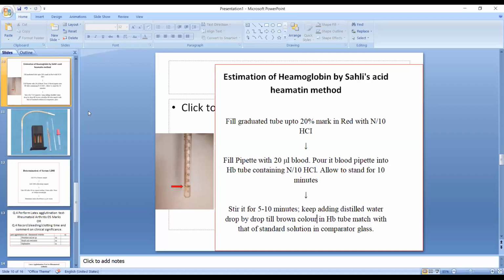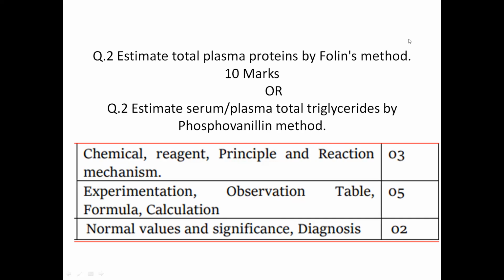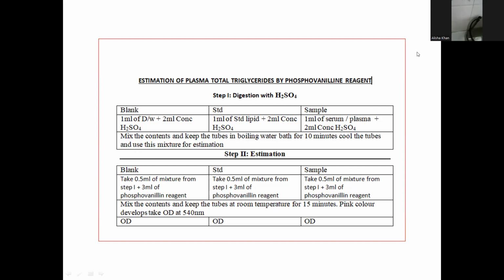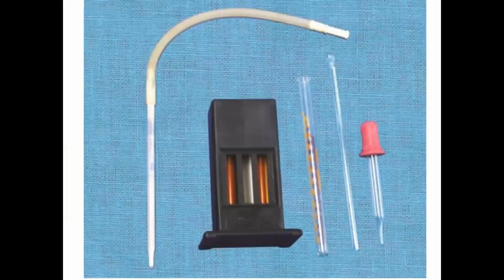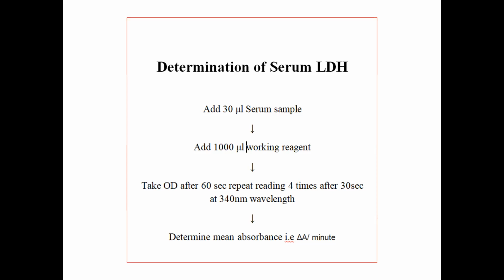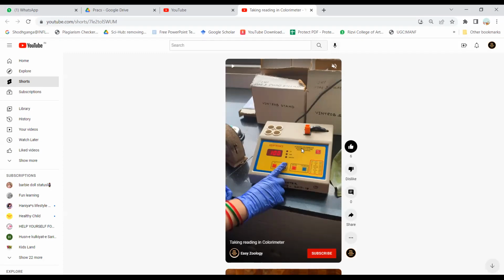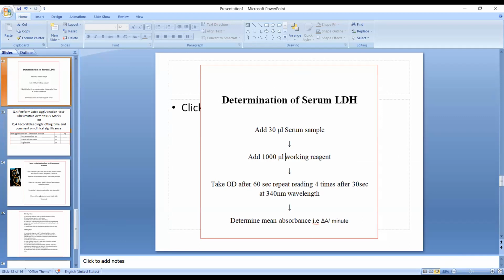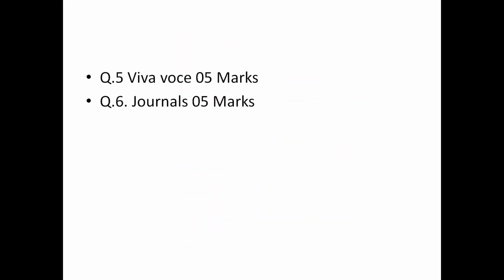Semester V Zoology Practical Paper II discussion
TYBSc Mumbai University